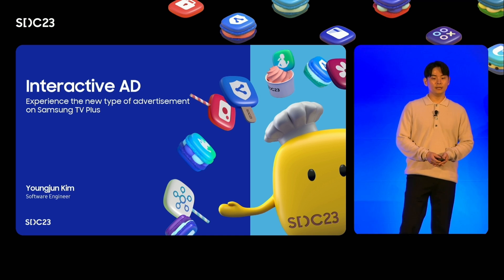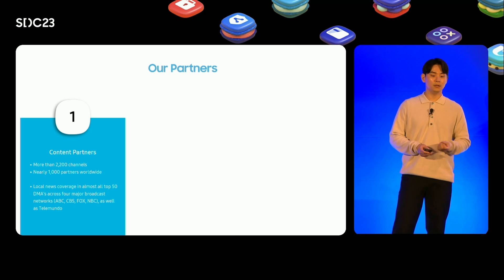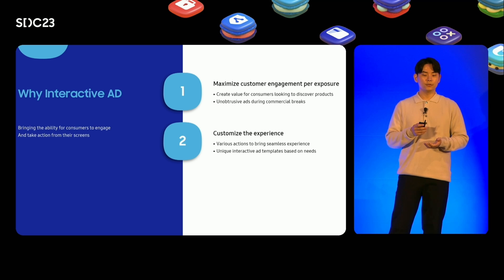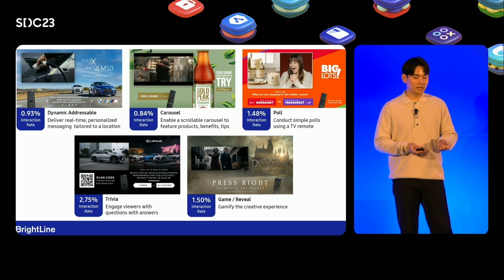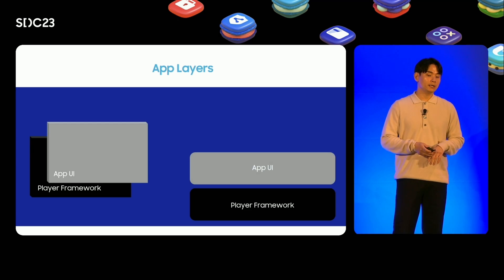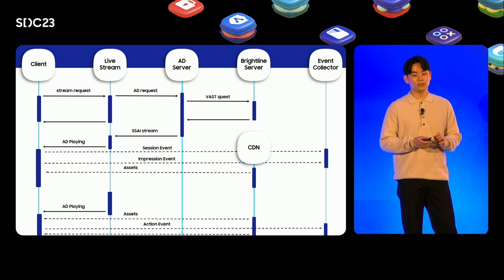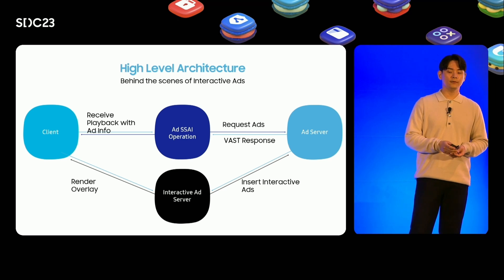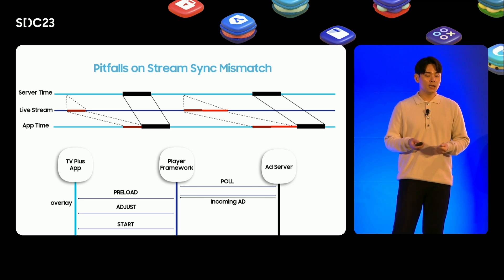[SDC23] Experience Interactive Advertisement on Samsung TV Plus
Samsung TV Plus introduces the Interactive Advertisements experience. Explore what users can expect from this new feature, dive deep into the integration of playback with application functionalities, and gain insight into the intricacies of how interactive ads are delivered. Get an in-depth look at the technology behind the scenes from the TV Plus service to the streaming engine. Discover what lies ahead for this exciting type of advertisement.